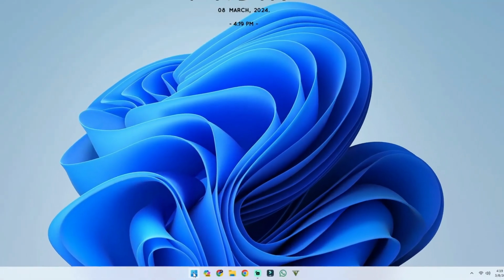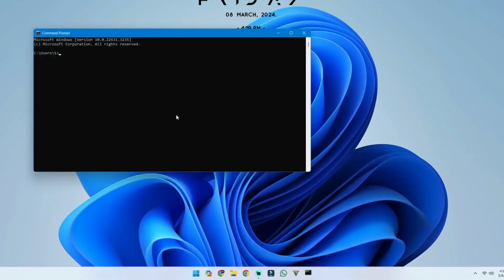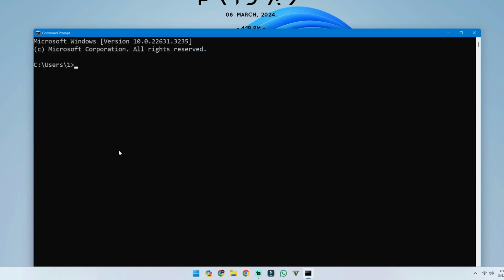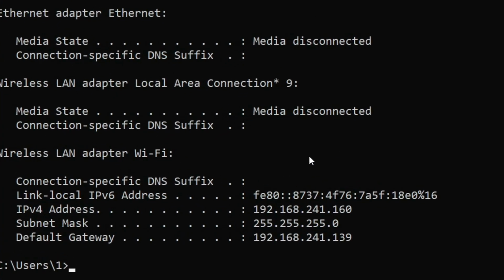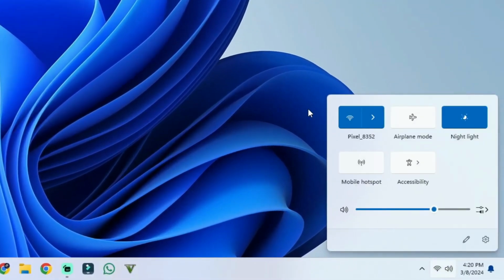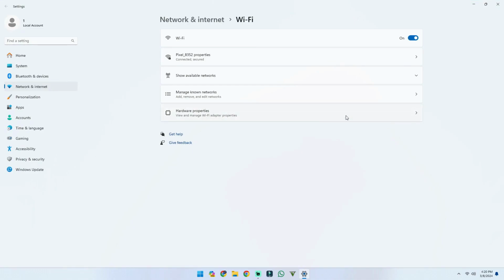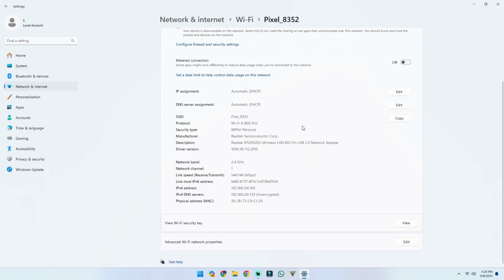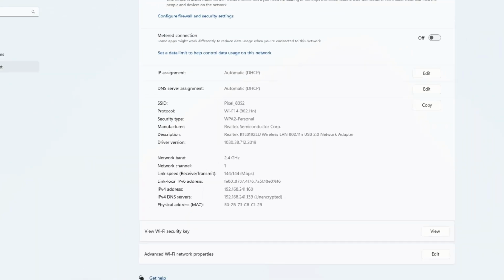How to find See IP Address on Windows 11 Tech Ai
Learn the simple steps to find your IP address on Windows 11 in this quick tutorial video. Whether you prefer using Command Prompt or navigating through settings, we've got you covered with straightforward methods to access your IP address effortlessly. Keep track of your network configurations with ease on the latest Windows operating system.

how to find ip address on windows 10 usin
how to find ip address on windows 8
how to find ip address on windows 10 cmd
how to find ip address on windows xp
how to find ip address on windows 10 tamil
how to find ip address on windows 7 in tamil
how to see ip address of computer windows 11
how to get ip address with kali linux
how to find ip address with kali linux
how to find ip address website
how to get ip address website